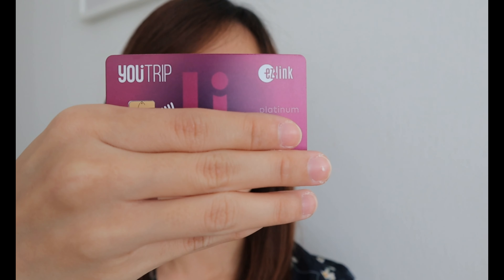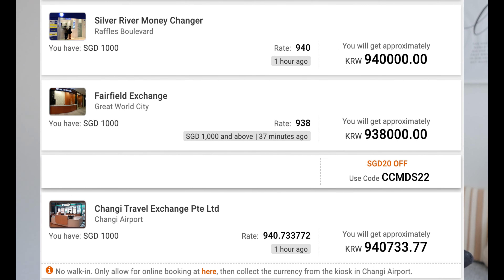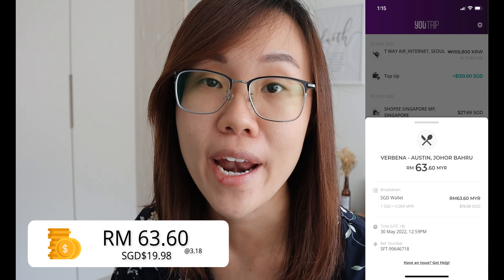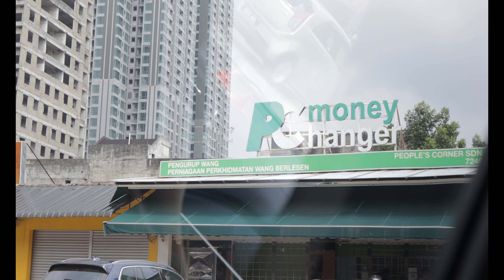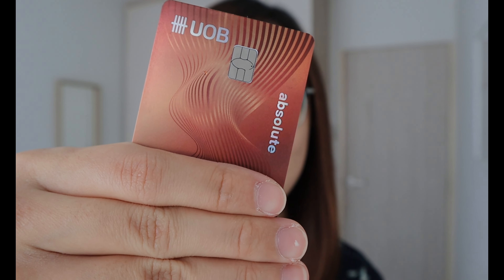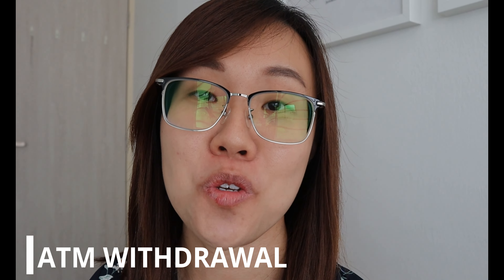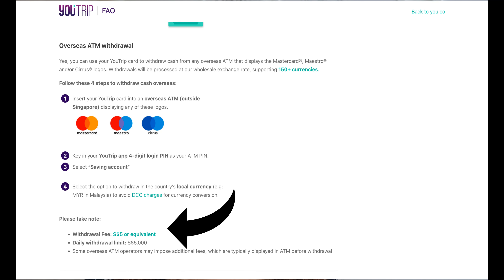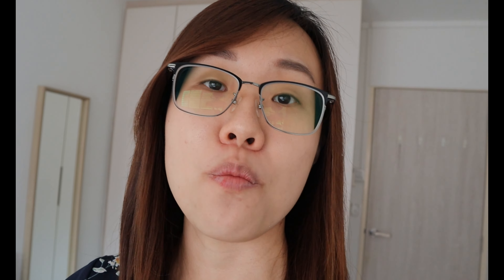STOP using CREDIT CARDS when you travel // Best Currency Exchange Rates for Travel Expenses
Stop using credit cards when you travel!!! The boarders are open, it's time to travel! 🎉 But before you go about on your travels, make sure you sign-up for the YouTrip Debit Card for competitive exchange rates and get the most out of your travel expenses by earning cashback while travelling.

The YouTrip card has been my go-to since 2016 when they first started, it helps me ensure that I get the best bang for my buck and now, I can even earn cashback!

TIMESTAMPS:
00:00 - Introduction
00:30 - Why it's good
00:46 - 2 Example (KRW and RM)
03:11 - Topping up the Card
04:16 - ATM Withdrawals
05:20 - Closing
06:32 - ANOTHER CARD?!